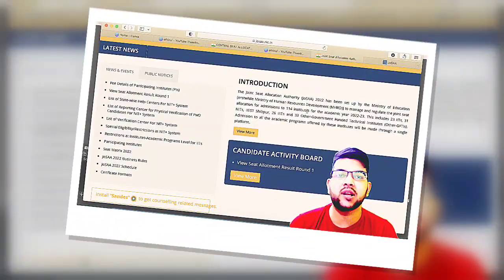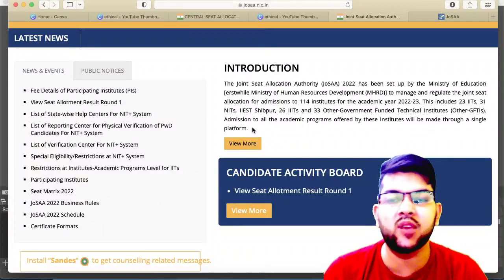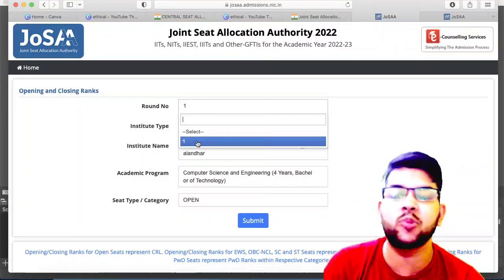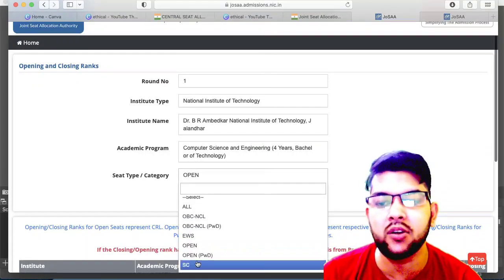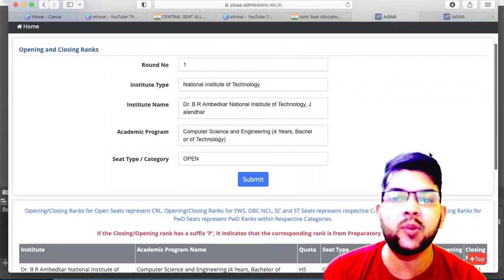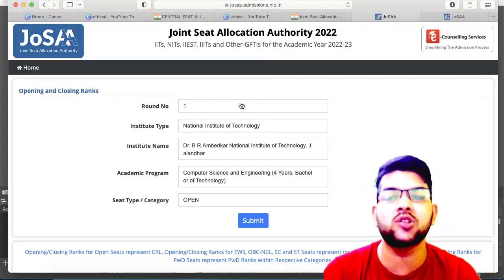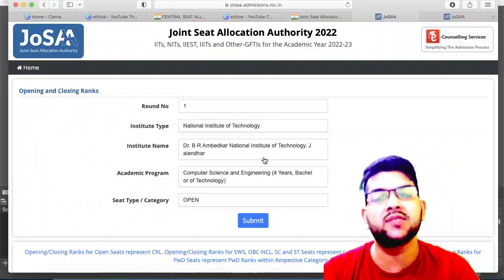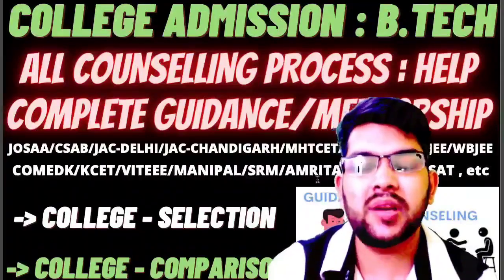Josaa Official update | Round 1 Cutoff released ✅ | Good news for all 🔥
(csab counselling 2022 schedule announced )

(josaa & csab counselling 2022 | misconception vs reality ,myth vs fact)

(josaa counselling 2022 pwd physical verification latest update)

(josaa counselling 2022 college at high rank)

(josaa 2022 urgent update for all | choice locking mandatory)

(josaa counselling 2022 average 10 nit/iiit/gfti expected cutoff rank)

(lower 5 nit/iiit/gfti expected cutoff rank)

(josaa counselling 2022 mock round cutoff trend)

(josaa counselling 2022 | top 5 nit/gfti/iiit expected rank)

(top 10 nit complete review | placement details)

(average 12 nit complete review | placement details )

(top 20 nit/gfti/iiit expected cutoff rank)

(josaa counselling All process step by step )

(Average 12 nit ece expected cutoff rank)

(lower 10 nit ece cutoff rank)

(top 10 nit/gfti/iiit expected cutoff rank upto csab counselling)

(top 20 nit/gfti/iiit college expected cutoff rank upto csab counselling)

(Top 10 nit expected cutoff rank for all category)

(Top 10 gfti college expected cutoff)

(Top 10 nit/iiit/gfti expected cutoff rank)

(csab counselling 2022 safe rank | All nit/gfti/iiit  cutoff rank)

(all 32 nit cse safe rank)

(josaa 2022 pwd rank vs iiit | cut-off)

(jee advanced 2022 pwd  marks vs pwd rank vs all iit)

(josaa 2022 pwd rank vs nit for pwd )

(josaa 2022 pwd complete analysis)